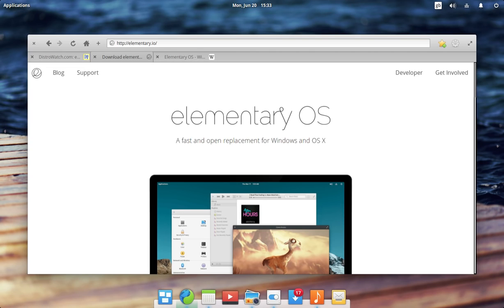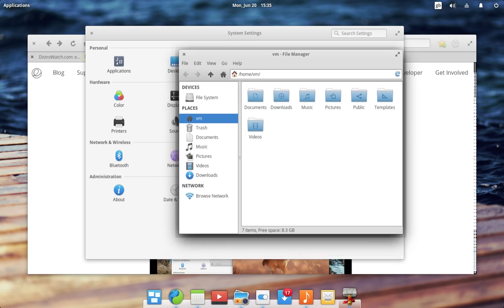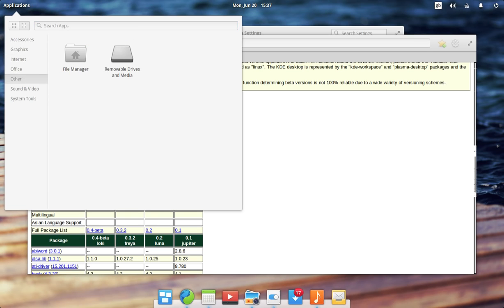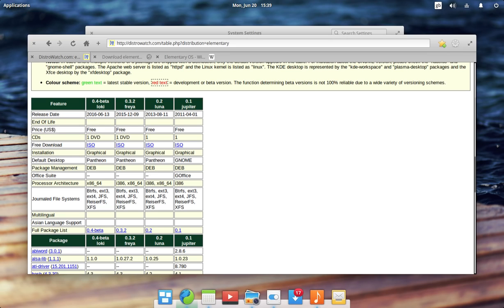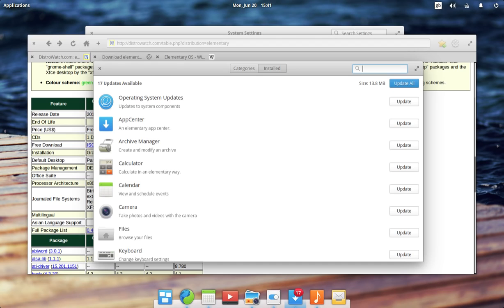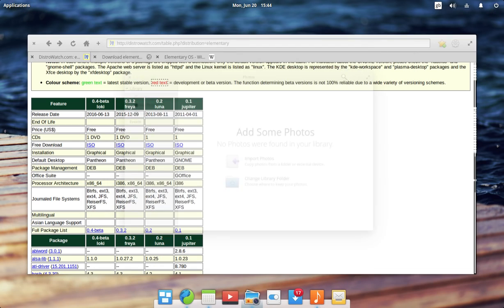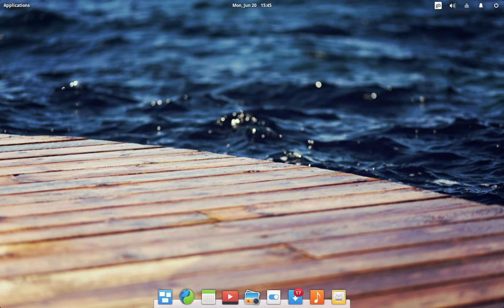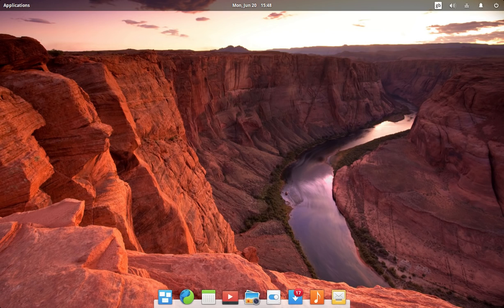Elementary OS 0 4 Loki beta Linux Distribution, First Impressions Review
Elementary OS 0 4 Loki beta   Linux Distribution, First Impressions Review, Elementary OS 0 4 Loki beta   Linux Distribution, First Impressions Review